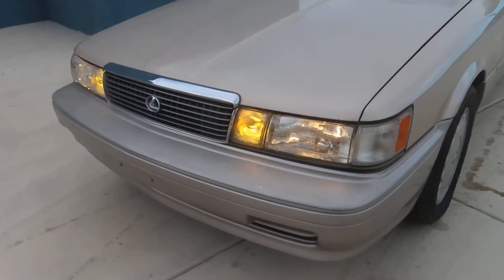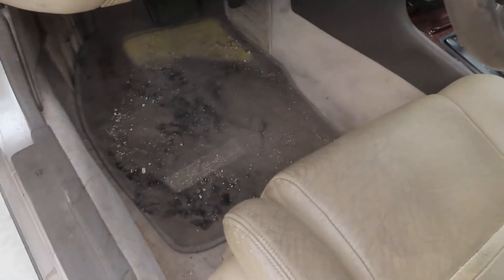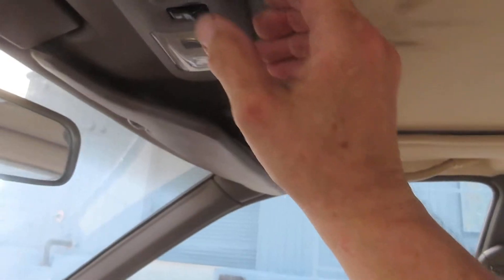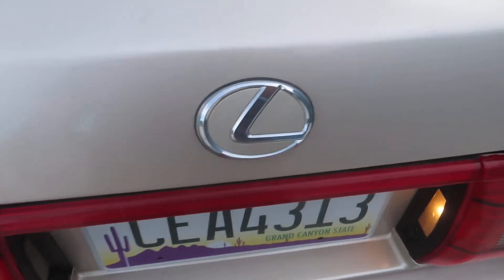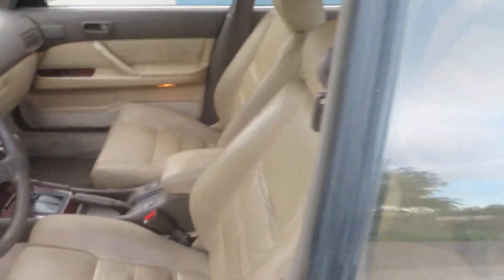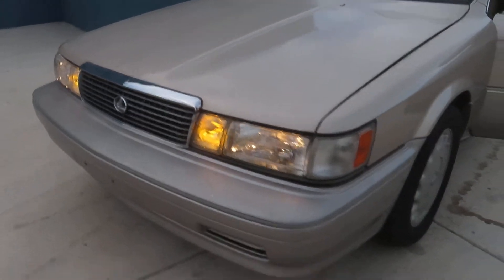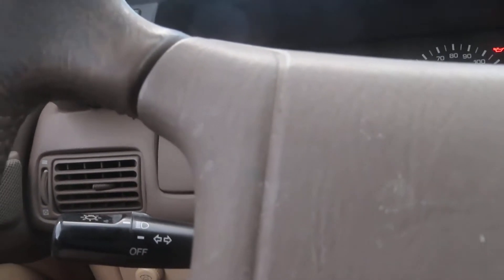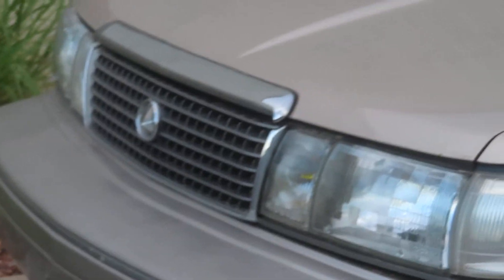1991 Lexus ES250 Modern day classic JDM styling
nice solid AZ car / has about 155k on it / at the moment needs a headgasket
factory V6